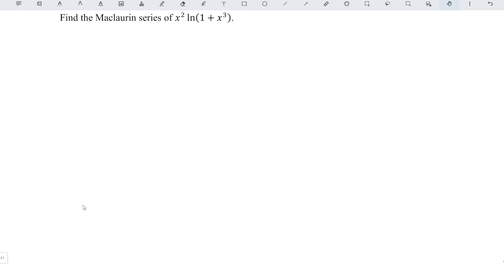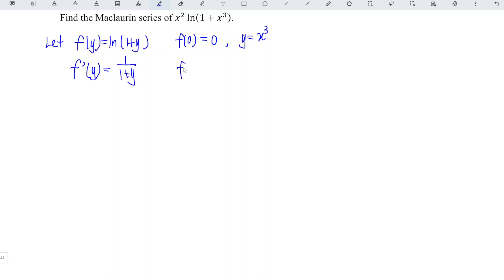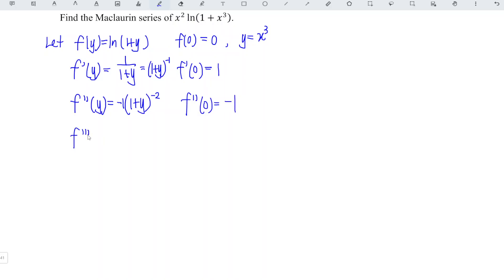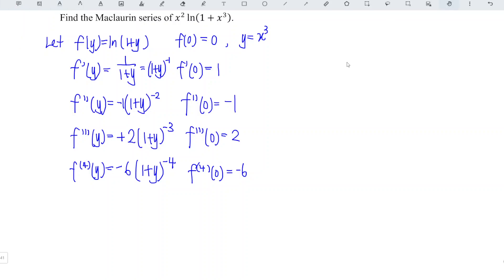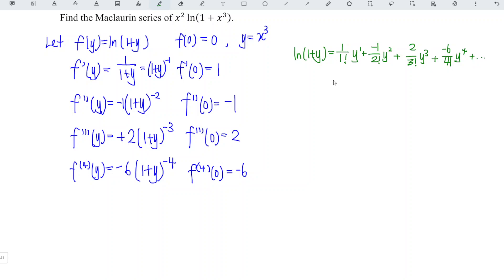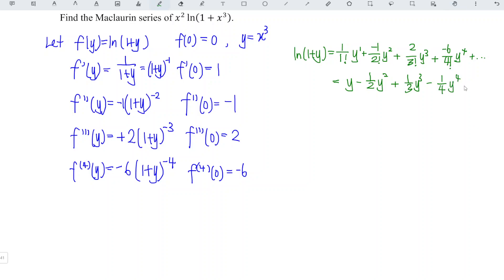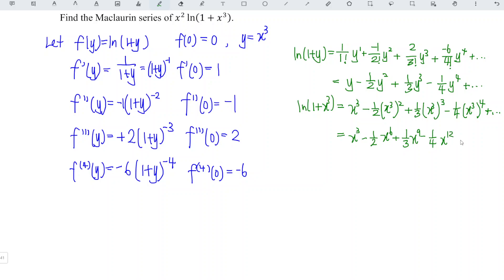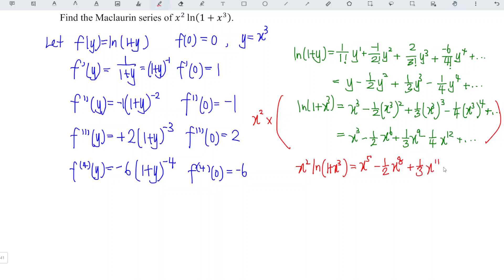Maclaurin series of x^2ln(1+x^3)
Special trick 🤩 without product rule and quotient rule!
How to expand x^2ln(1+x^3) in Maclaurin series?
How to expand x^2ln(1+x^3) Maclaurin series?
Taylor series expansion of x^2ln(1+x^3) at x=0.